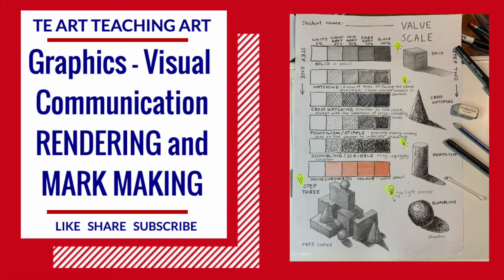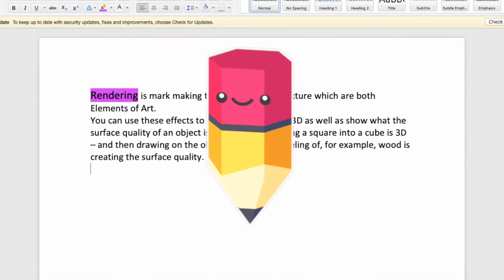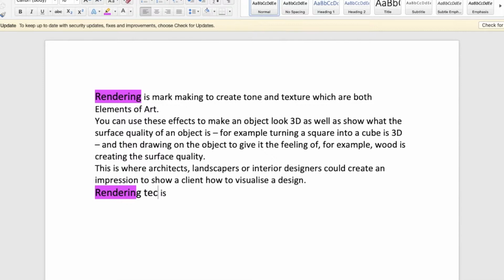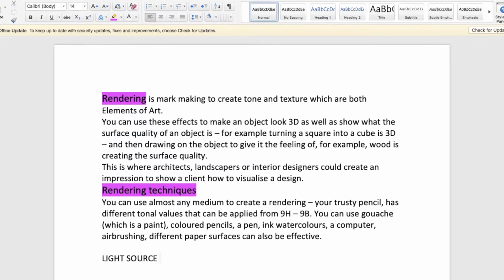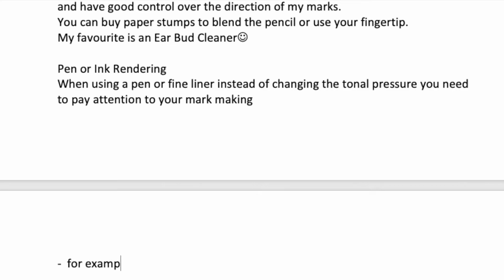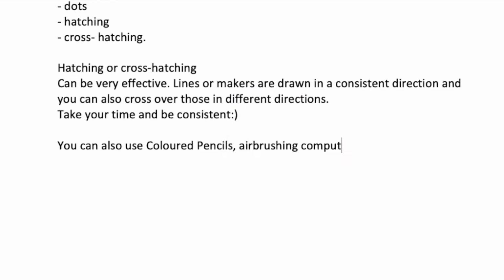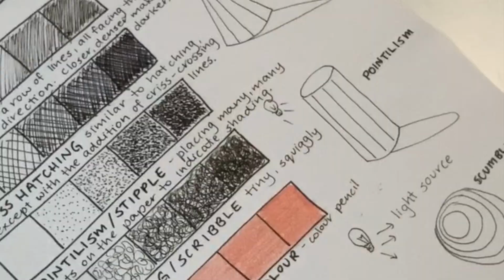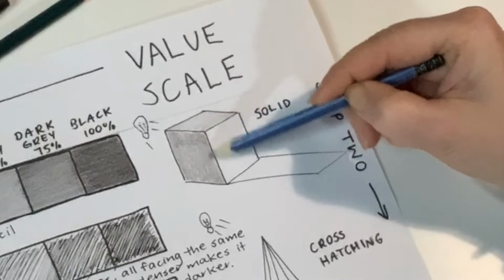RENDERING WITH MARK MAKING-GRAPHICS-TECHNICAL DRAWING-VISUAL COMMUNICATION –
Here I will demonstrated how to do a Tonal scale with different mark making techniques - turn them into three dimensional shapes - as well as consider a light source.
How to create a tonal scale
How to create hatching
How to create a cross hatching
how to create stippling
how to create pointillism
how to create a colour tonal scale
Rendering in visual art and technical drawing means the process of formulating, adding colour, shading, and texturing of an image.

I want to give Credit to - Ratio ZERO - for getting me started on Youtube.